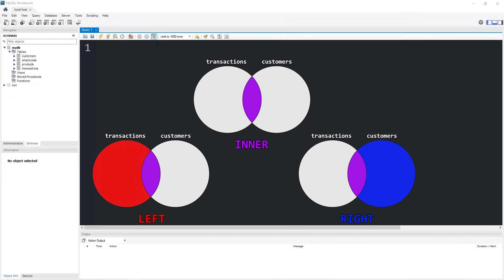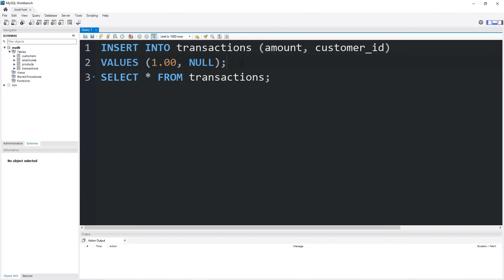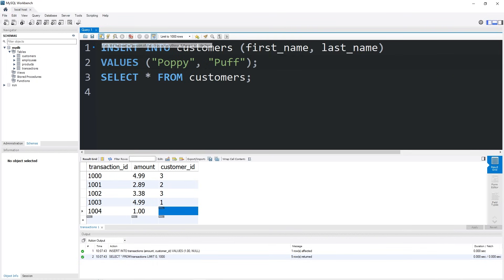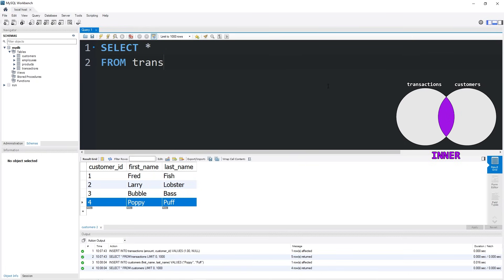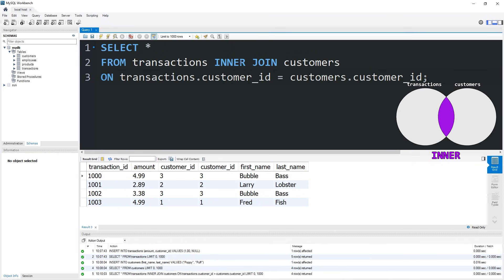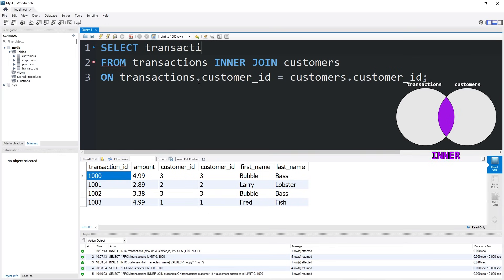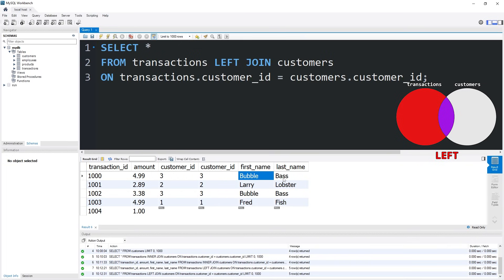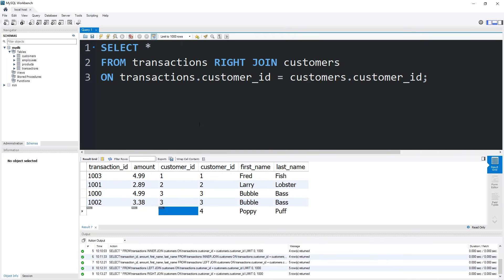Learn MySQL joins in 5 minutes!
00:00:00 intro
00:01:46 INNER JOIN
00:03:48 LEFT JOIN
00:04:20 RIGHT JOIN
00:04:45 conclusion

-- INNER JOIN selects records that have a matching key in both tables.
SELECT *
FROM transactions INNER JOIN customers
ON transactions.customer_id = customers.customer_id;

-- LEFT JOIN returns all records from the left table
-- and the matching records from the right table
SELECT *
FROM transactions LEFT JOIN customers
ON transactions.customer_id = customers.customer_id;

-- RIGHT JOIN returns all records from the right table
-- and the matching records from the left table
SELECT *
FROM transactions RIGHT JOIN customers
ON transactions.customer_id = customers.customer_id;